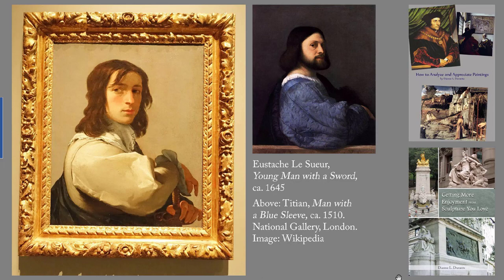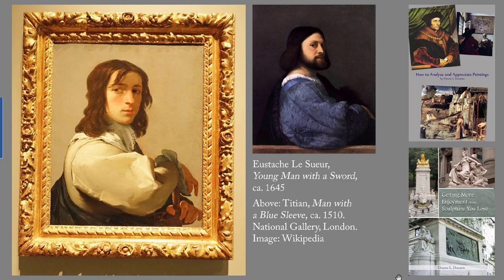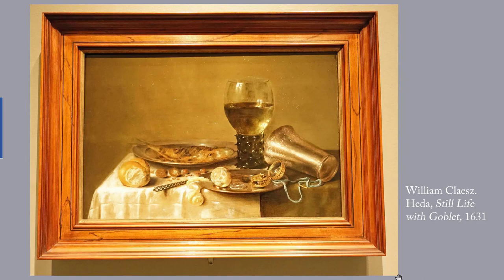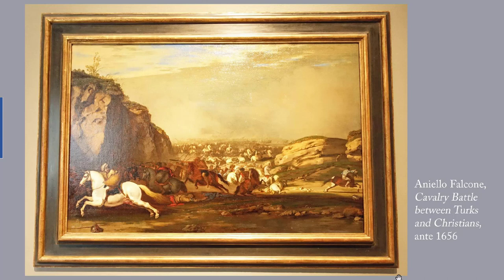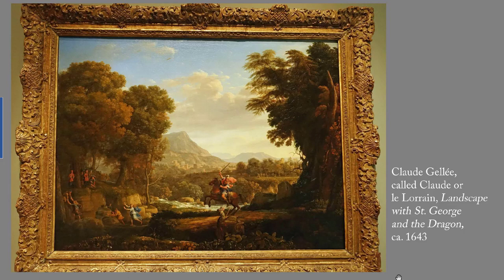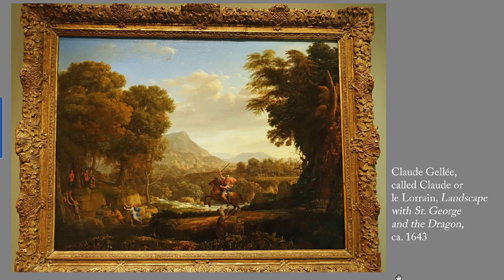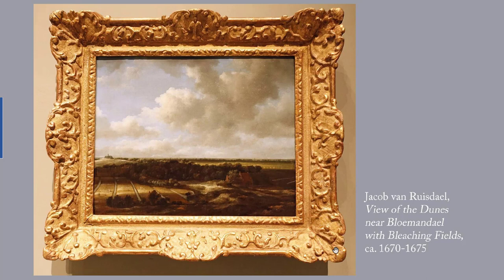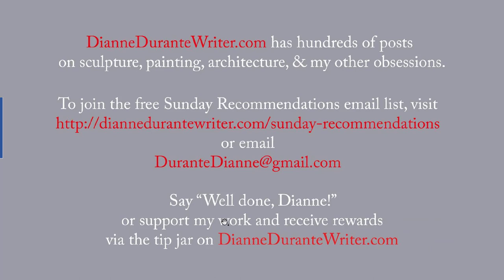Visiting the Wadsworth Atheneum, part 17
Seventeenth-century (Baroque) art by Le Sueur, Heda, Falcone, Le Lorrain, and Ruisdael